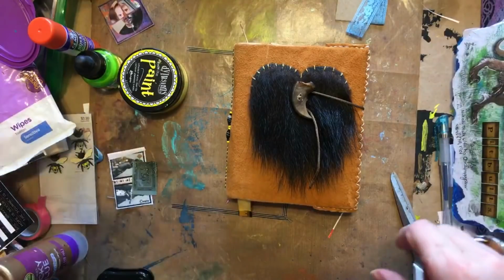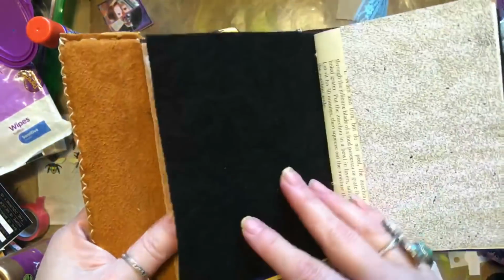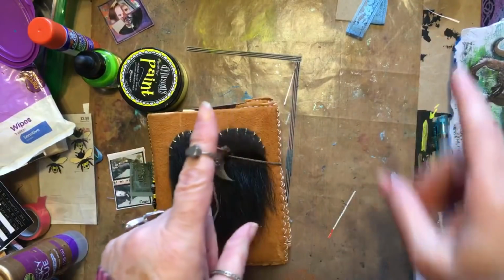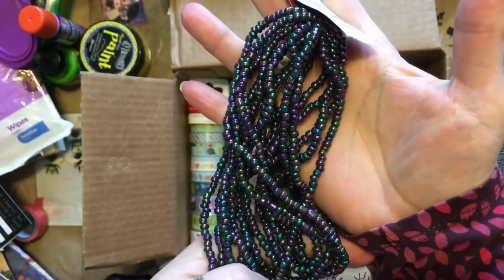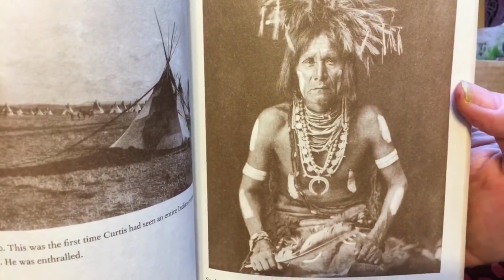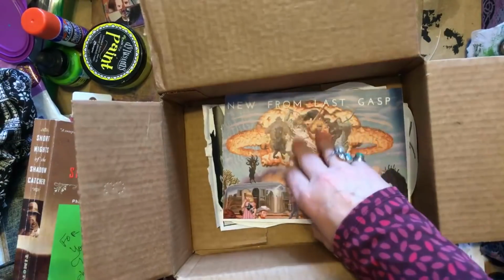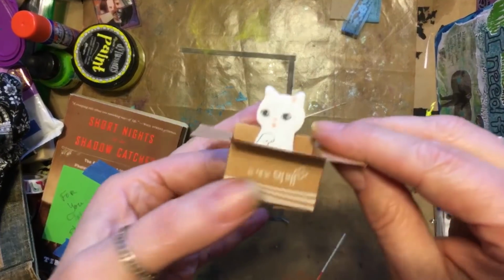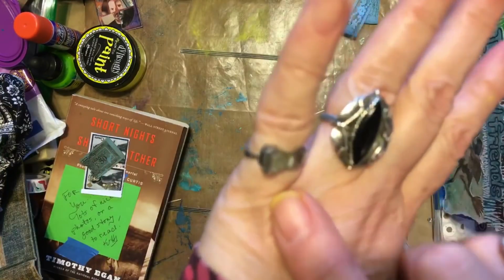You made me a Journal with WHAT!?! on the cover? ~DancesWithPitBulls ~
Wait you made me a journal with WHAT on the cover? You are too cool for school. I got a handmade journal with bear skin and a real bear claw on it! Not only that- it was made for me by the awesome lady who I am doing this memorial quilt for and I do believe it's her first ever junk journal.  She used cookbook pages, scrapbook papers, card stock, tissue paper, and security envelopes. I am overwhelmed with her creativity!

If you are an animal rights activist and don't understand my excitement about bear skin and claws you should read up on Native American uses of these things. if you know me you know my  fascination with all things Native American. (Plus I know a lot of hunters so there's that)